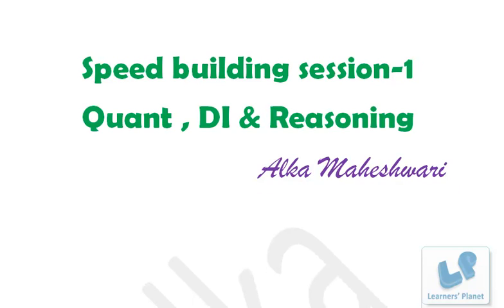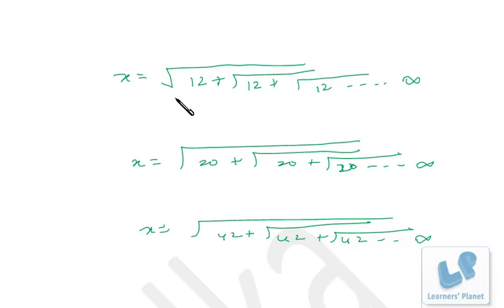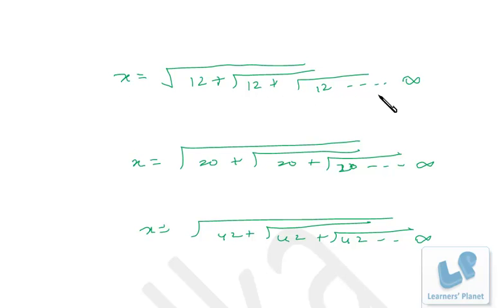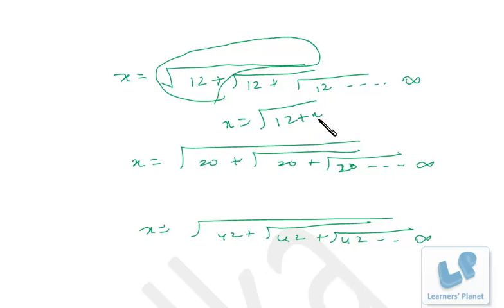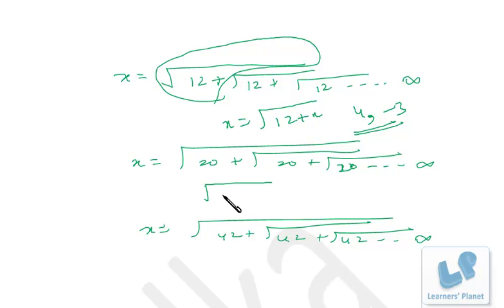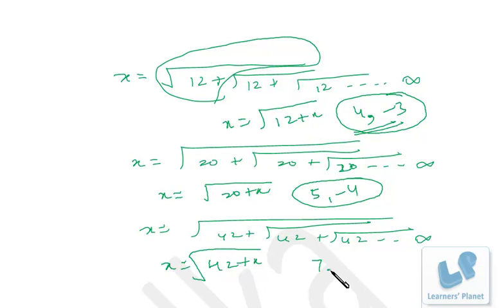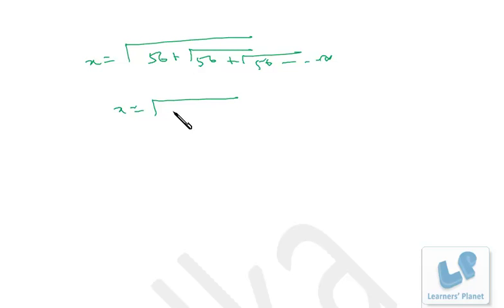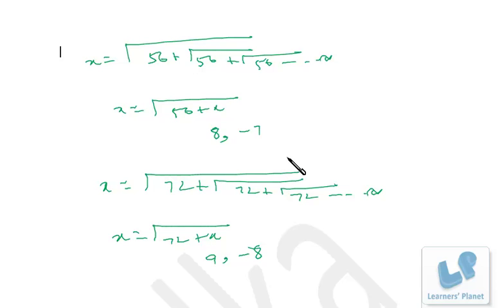Quantitative aptitude short tricks for CMAT Bank PO and other competitive exams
Problems based on quadratic equation have been solved in this session. Learn to solve the problems without using the formula. Query by Seema K. Session by Alka Maheshwari.